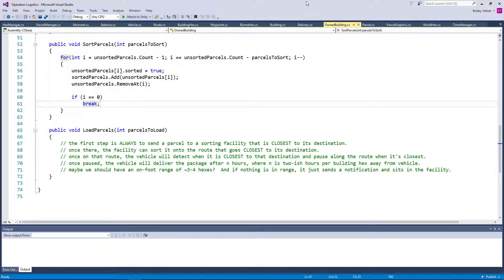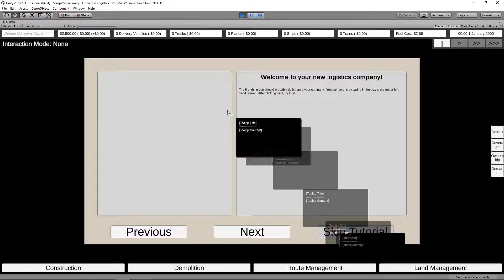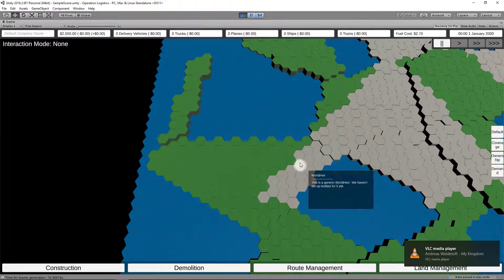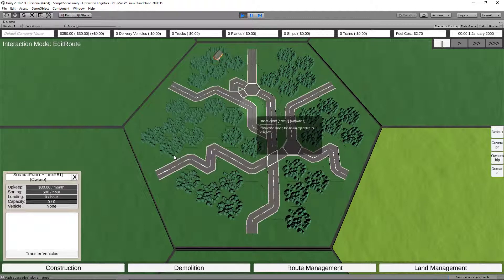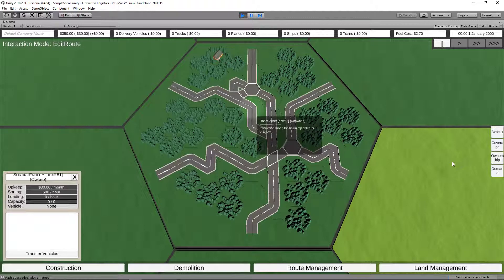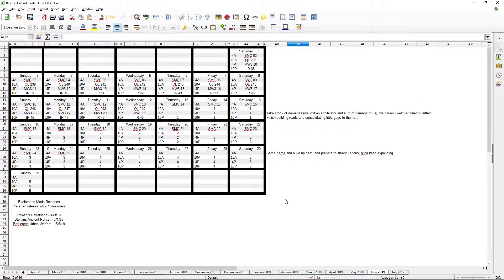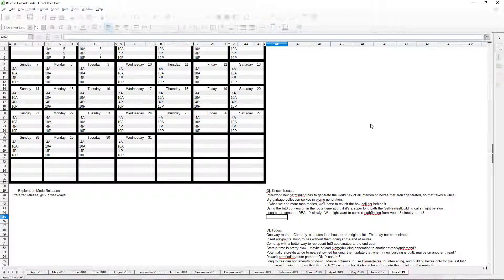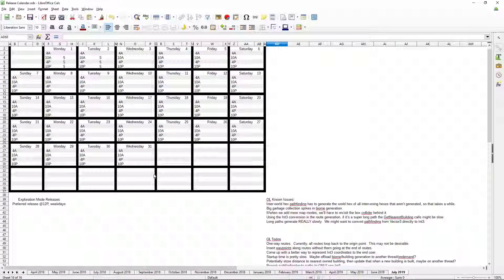Operation Logistics | Episode 250 [Conclusion of Phase One]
So ends phase one of development.  Not due to any progress thresholds, but rather due to my sanity.  We'll be back soon though for Phase Two!